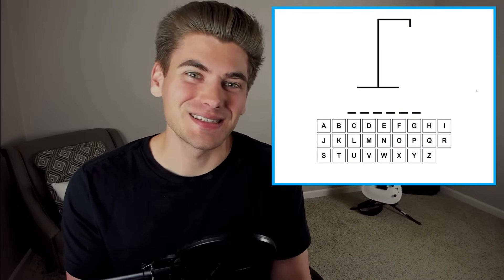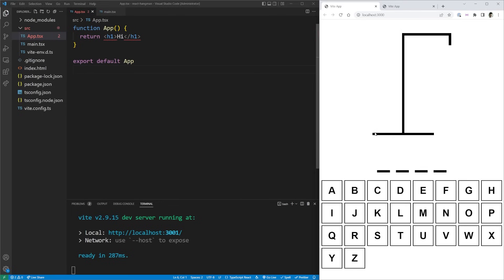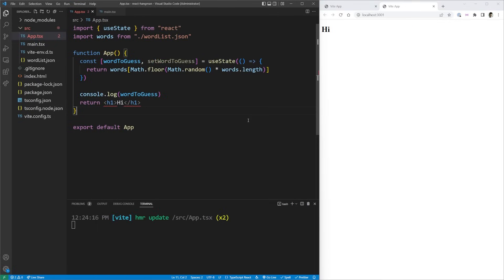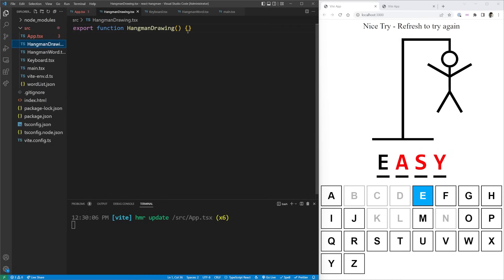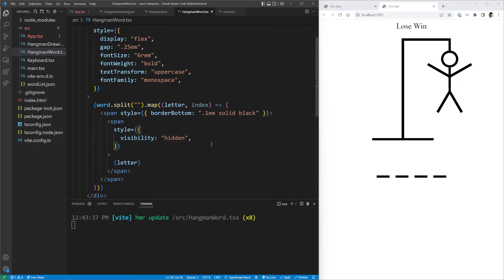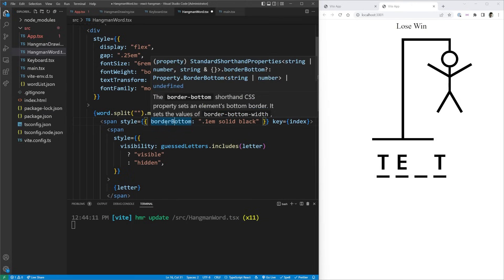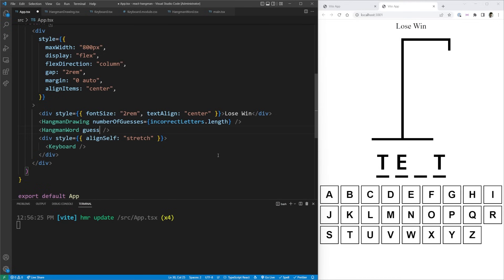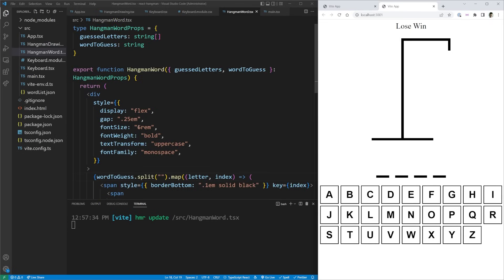This Is A Great Beginner React/TypeScript Project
Hangman is the perfect beginner React project since it is easy enough logic-wise, but still includes many complicated problems to solve. In this video I will show you how I would create a hangman game in React.

⏱️ Timestamps:

00:00 - Introduction
00:27 - Demo/Setup
01:48 - Planning
05:00 - HTML/JSX
26:12 - Drawing Component Logic
28:55 - Word Component Logic
30:03 - Keyboard Logic
38:25 - Win/Lose Logic